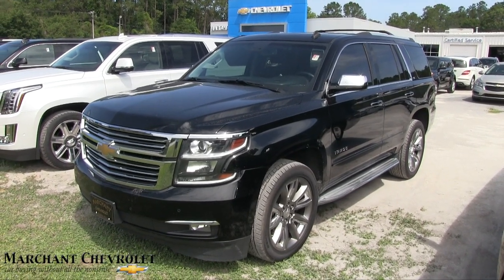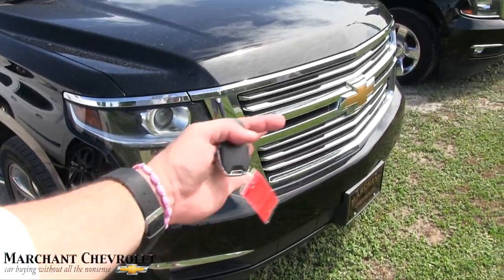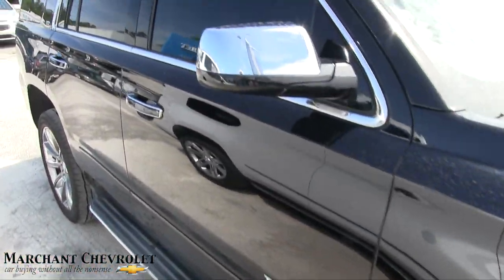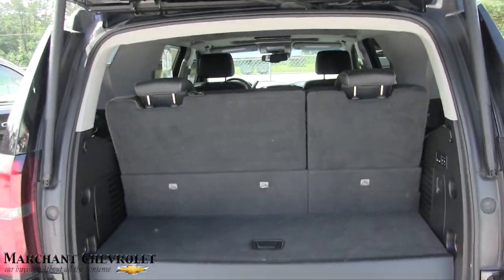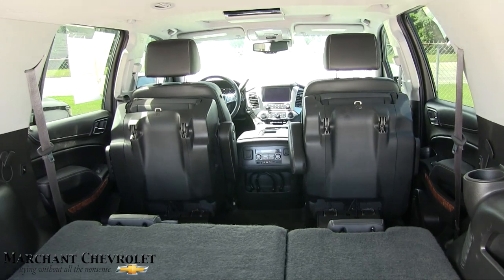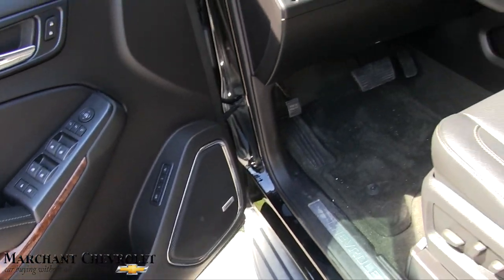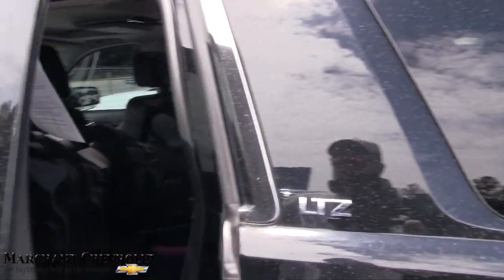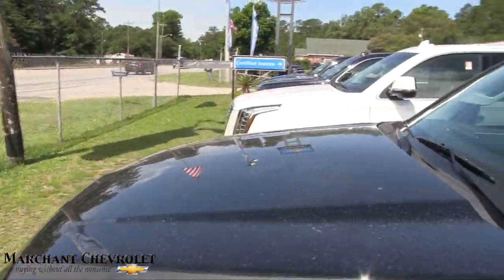2015 Chevrolet Tahoe LTZ - Preowned Review & Condition Report at Marchant Chevy - June 2017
Lets check out this good looking and fully loaded 2015 Chevy Tahoe LTZ. Its for sale at Marchant Chevy this June 2017.